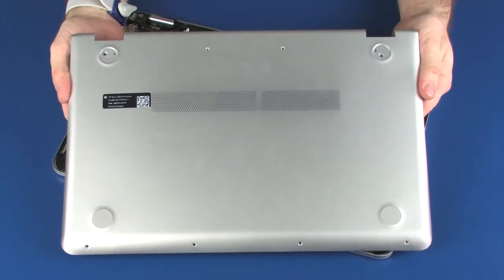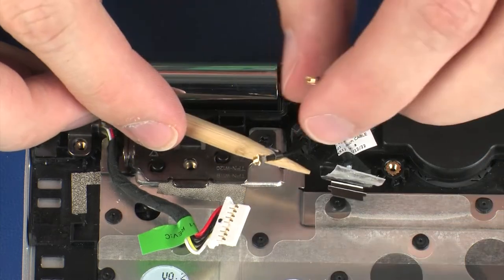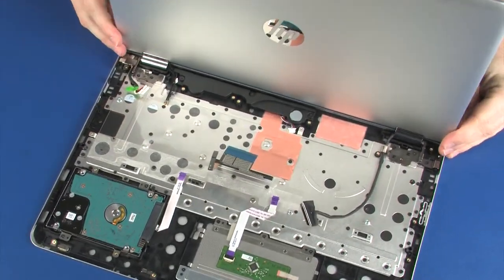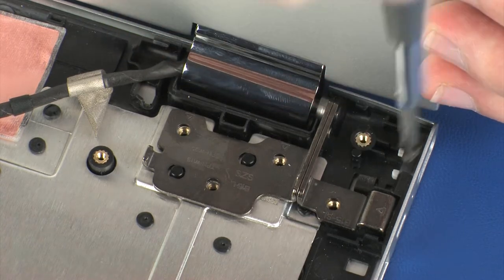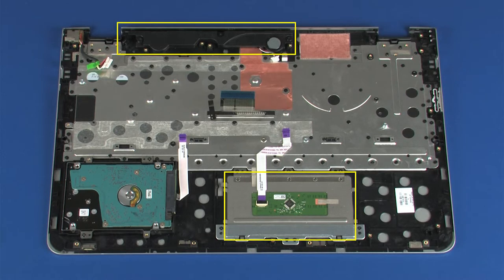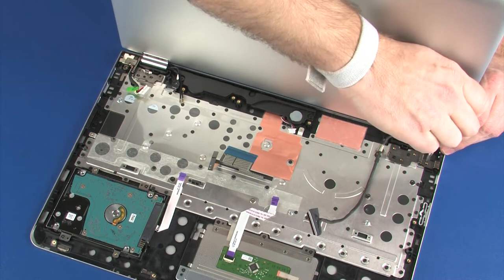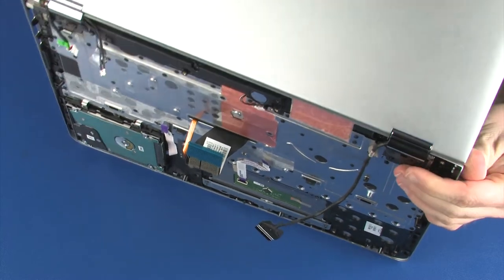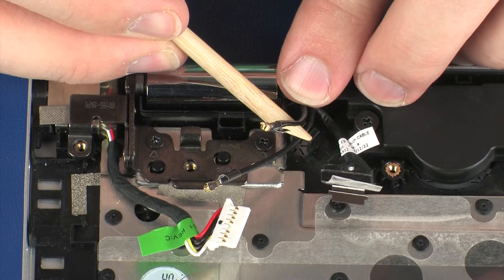Replace the Display Panel Assembly/Top Cover | HP ENVY x360 m6 Convertible PC | HP Support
Learn how to remove and replace the display panel assembly/top cover for HP ENVY x360 m6 Convertible PC.

Chapters:
00:00 Introduction
00:25 Removal
01:35 Replacement